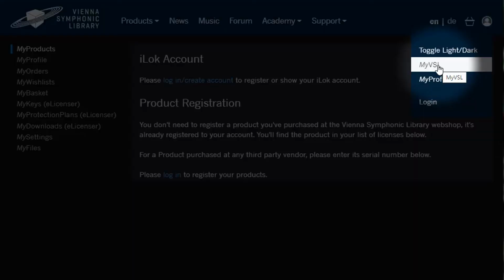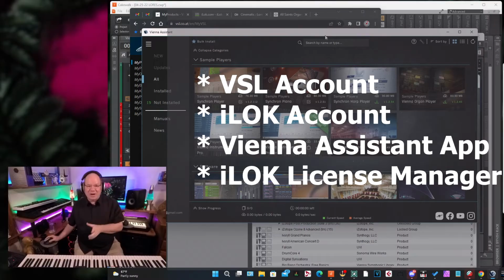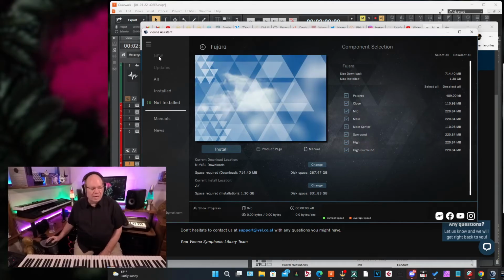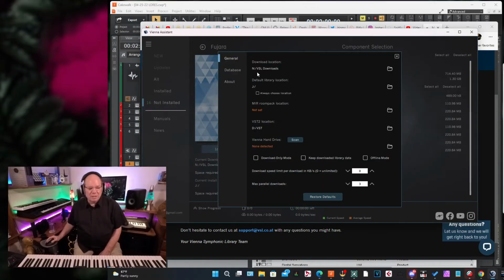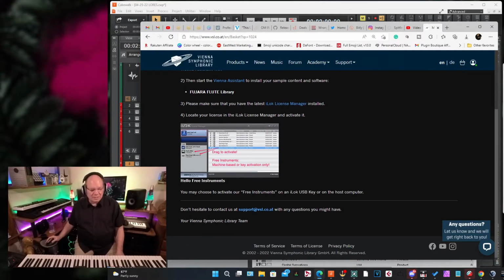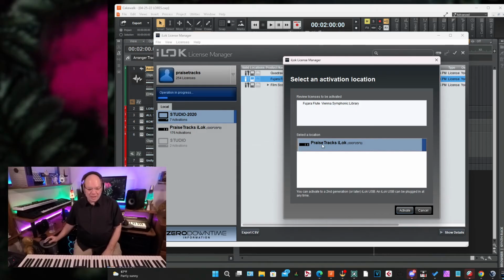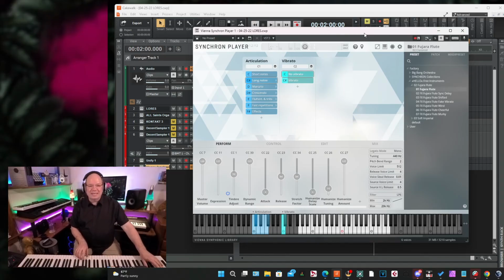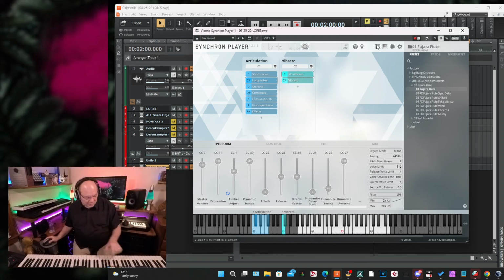Hello Free Instruments From VSL How To Install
@ViennaSymphonicLibrary has recently moved to use the iLOK method to secure its products. What that means is that you are not required to have a USB Key in order for you to experience these amazing instruments.
In this video, I will walk you through the first-time installation process so you can get started on your VSL journey. I hope you find this helpful. Look forward to more FREE VSL instruments coming soon.
You need a few things to get started:
• Register for a FREE ACCOUNT on the Vienna Symphonic Library

Once registered you also need to download the VIENNA ASSISTANT along with the iLOK License Manager.

*This is an edited version of a longer segment from my live stream on 4/25/22 so it has been edited for time.
* Background music was improvised using the FREE VSL Soft Imperial

INDEX
00:00:00 Getting Started With VSL Free Instruments
00:00:24 Gathering What You Need
00:01:11 Going Through The Process
00:02:30 Vienna Assistant Preferences
00:03:07 Install and ACTIVATE
00:04:48 Playing The Fujara Fluteoat